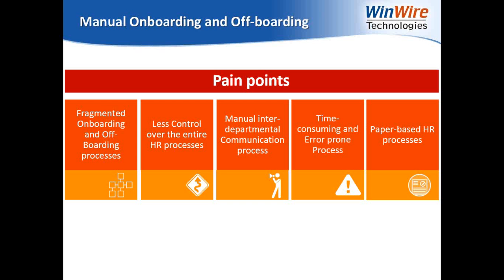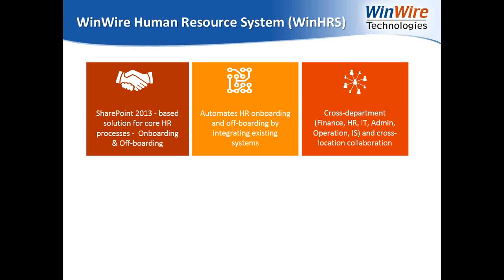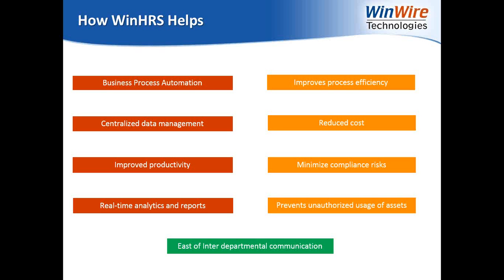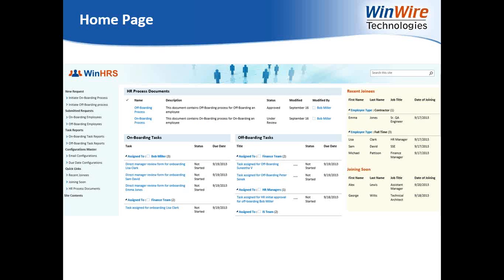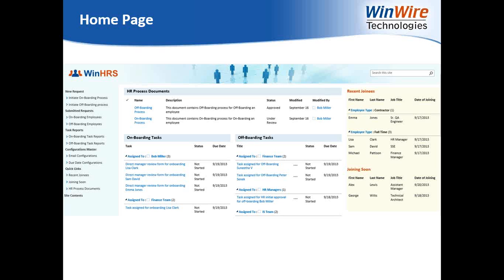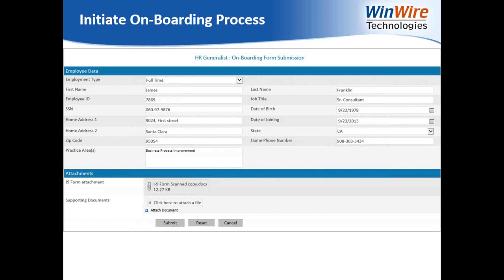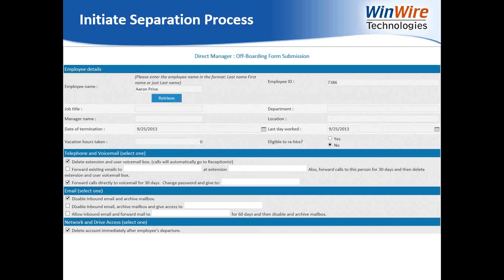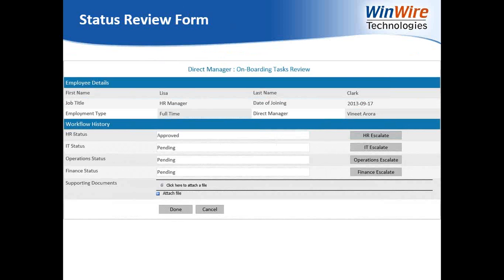Automate HR Onboarding and off boarding leveraging SharePoint